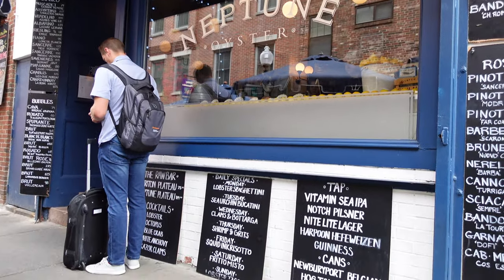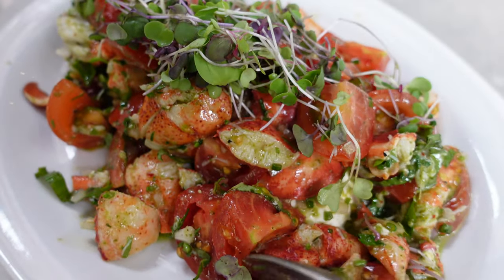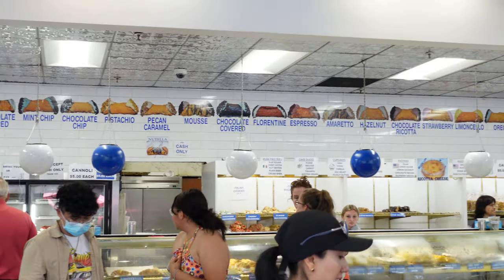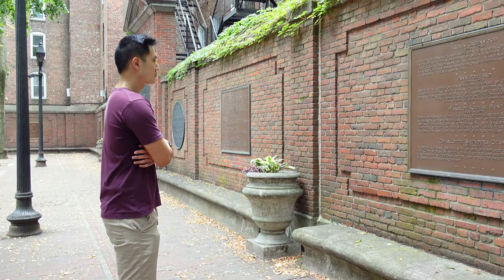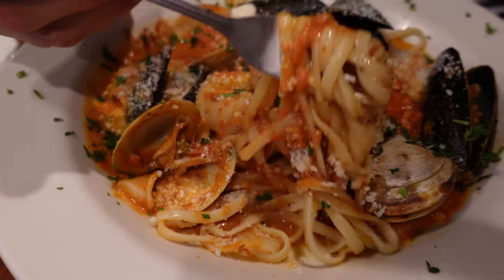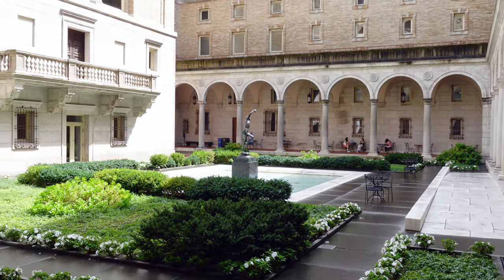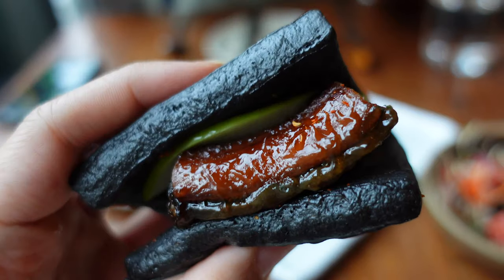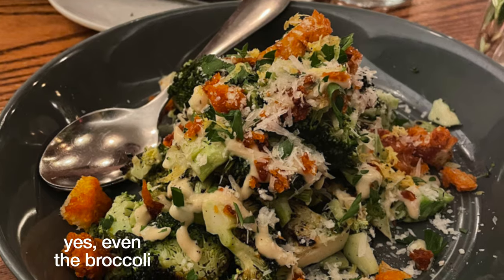Eating our way through Boston | Travel Vlog #1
I had such a great time doing our own little Boston food tour during our trip! It was my fiancé's first time in New England, and my first visit that lasted more than a day. So much good food, and I recommend all of these places!

Places I Visited:

Neptune Oyster
63 Salem St # 1, Boston, MA 02113

Mike's Pastry
300 Hanover St, Boston, MA 02113

No footage, but we also visited another cannoli place during our trip  which was also excellent:
Modern Pastry
257 Hanover St, Boston, MA 02113

Giacomo's Ristorante North End
355 Hanover St, Boston, MA 02113

Saltie Girl
279 Dartmouth St, Boston, MA 02116

Pagu
310 Massachusetts Ave, Cambridge, MA 02139

Fox & the Knife
28 W Broadway, Boston, MA 02127